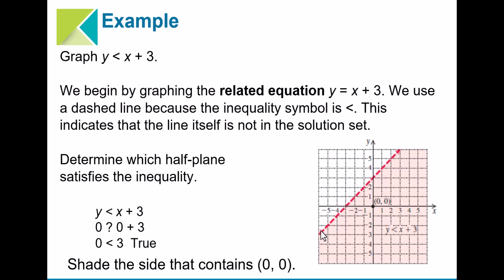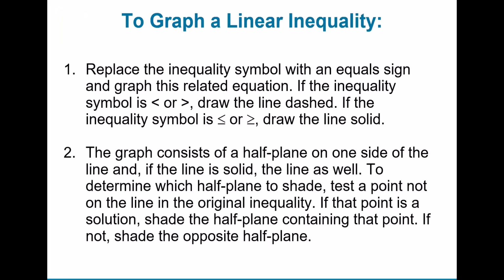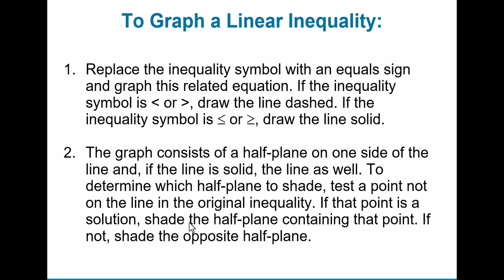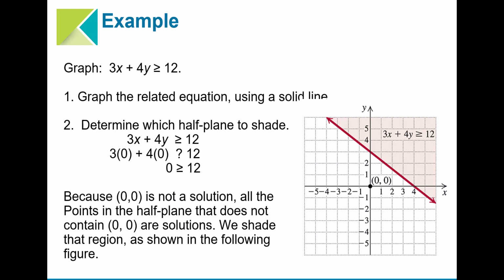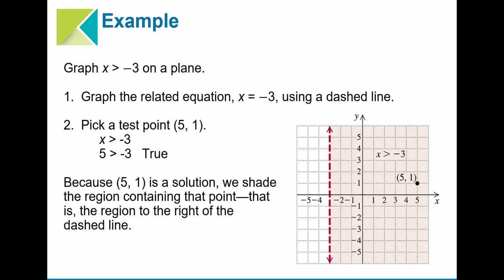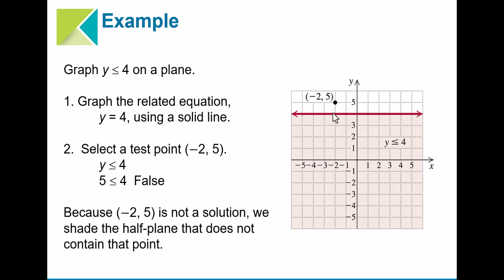Systems of Inequalities, Linear Programming